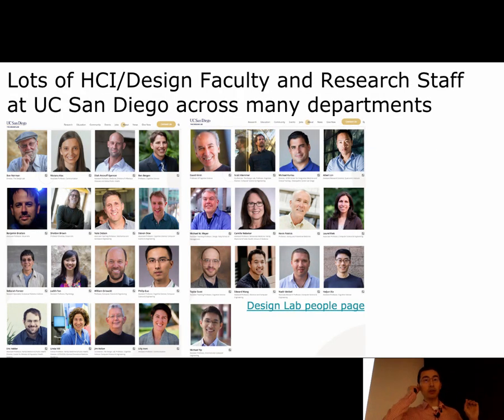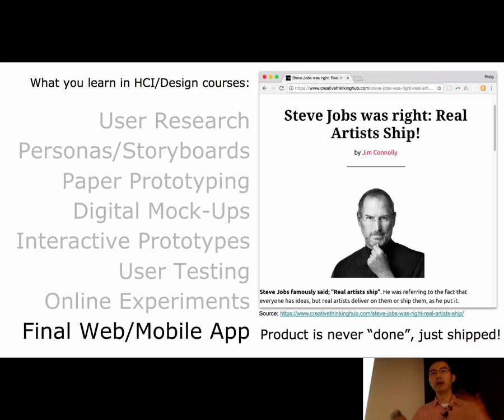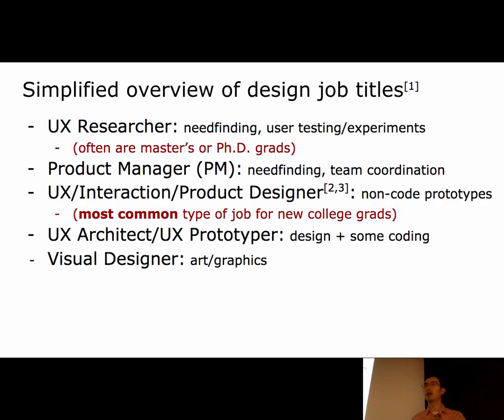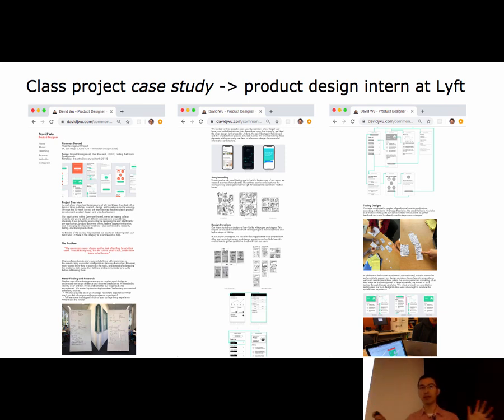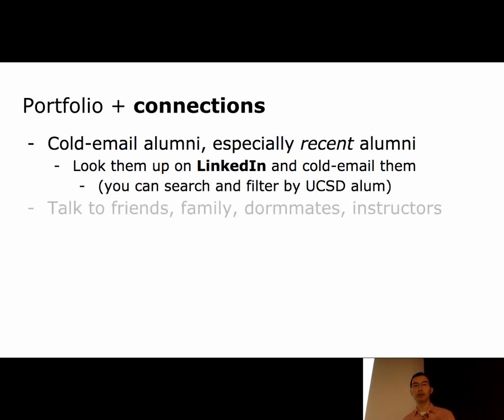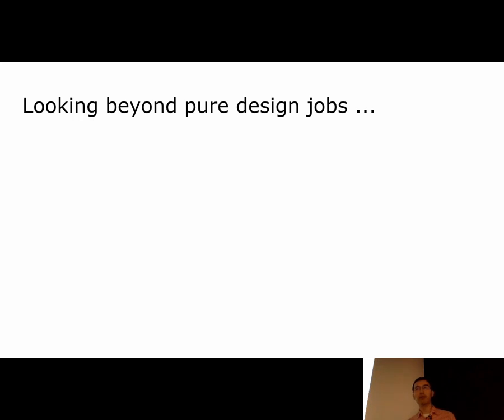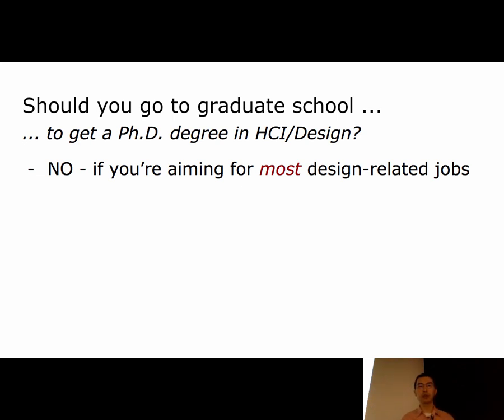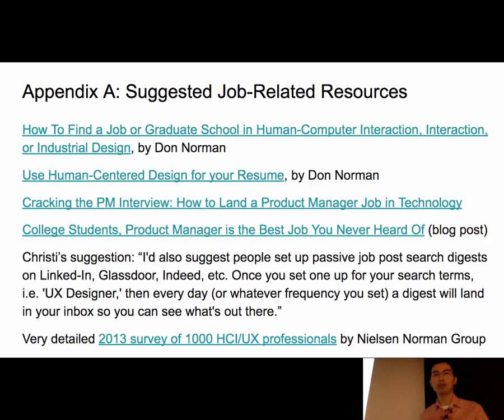HCI/UX/Design Jobs for New College Grads (v6)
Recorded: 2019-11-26